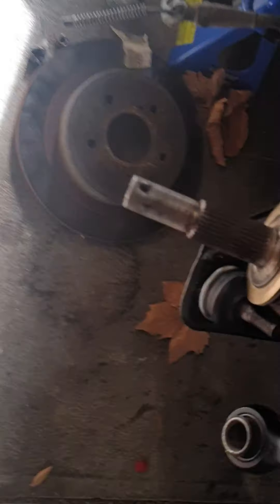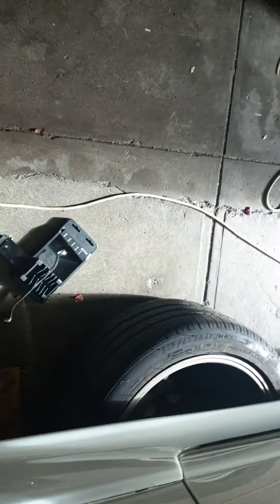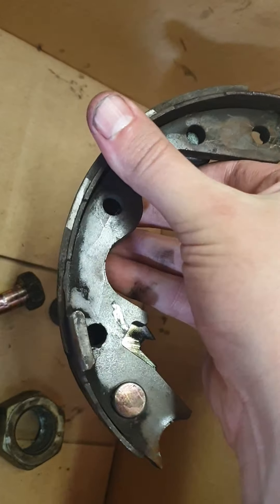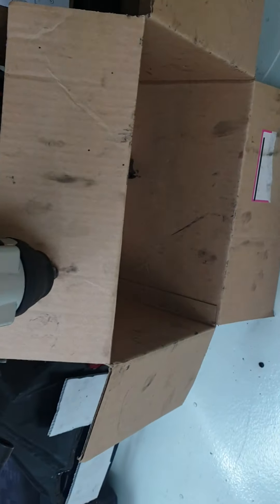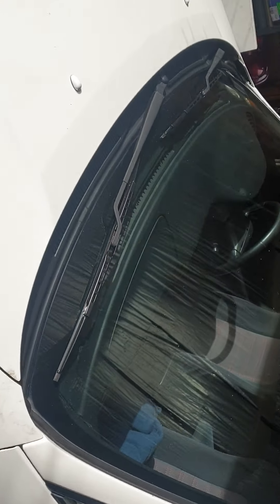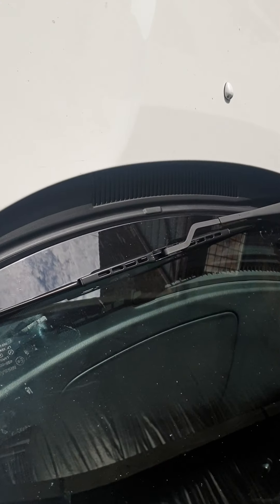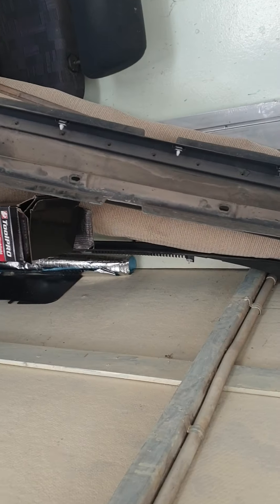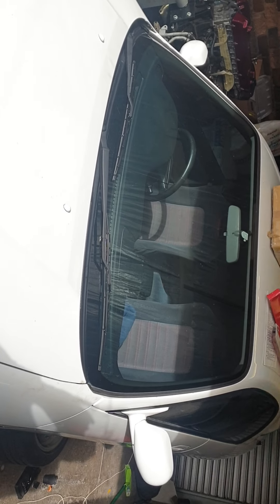7 June 2021